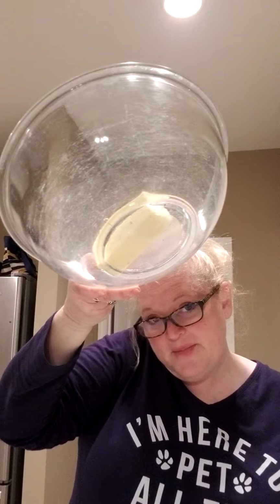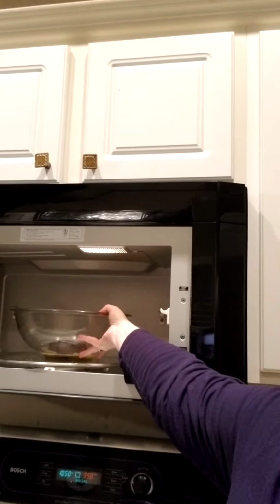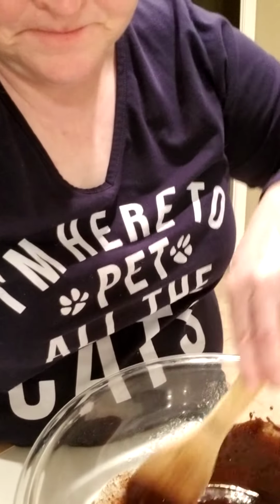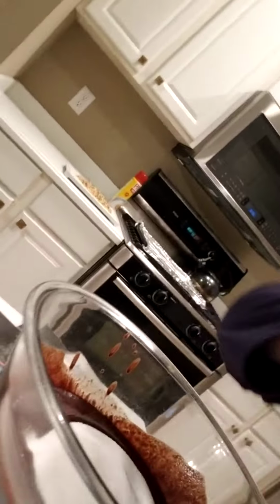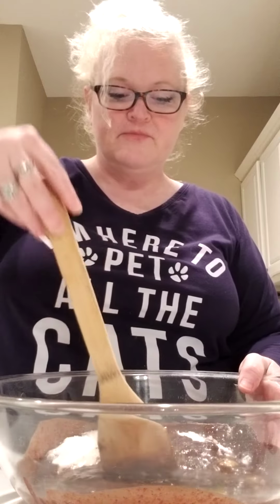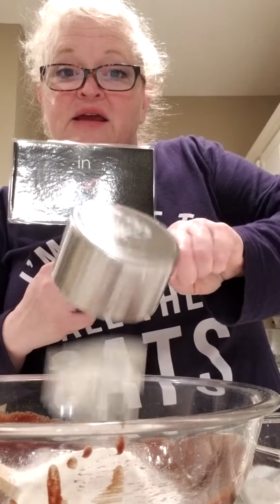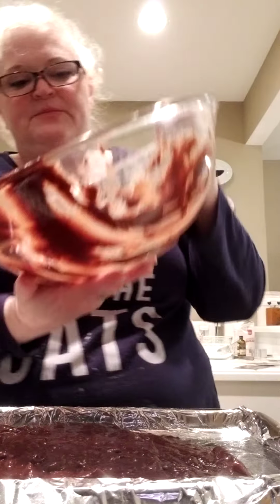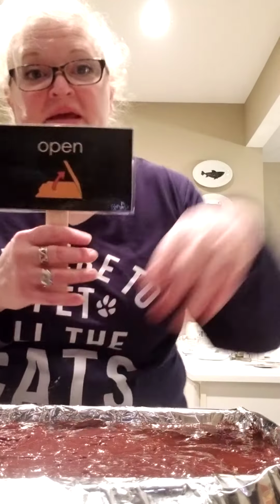Ms Gage makes brownies with core words.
Ma Gage makes brownies with core words